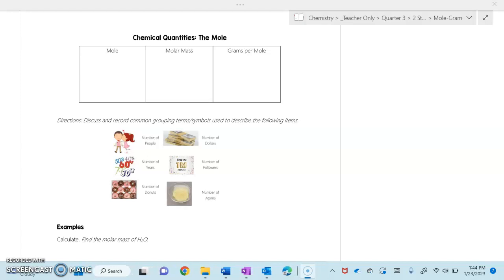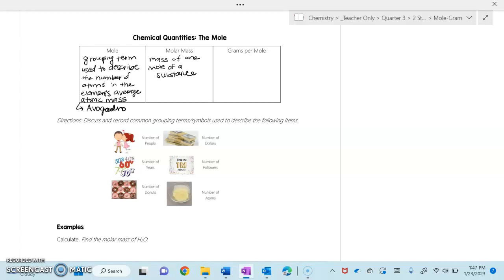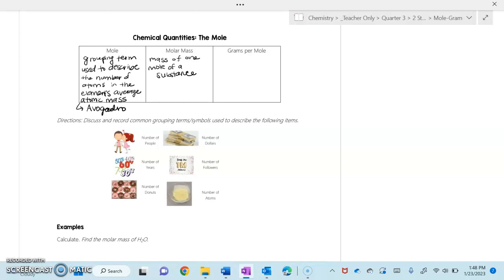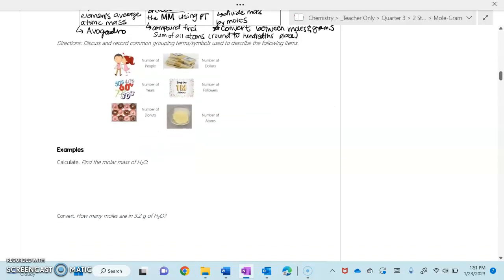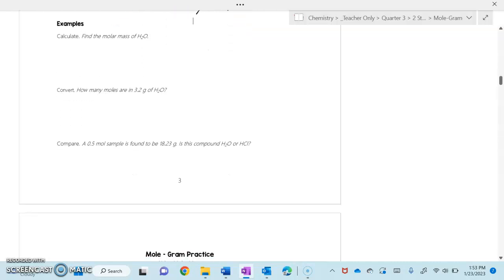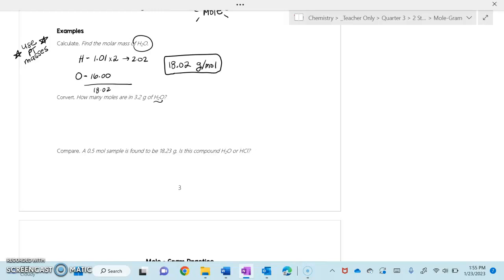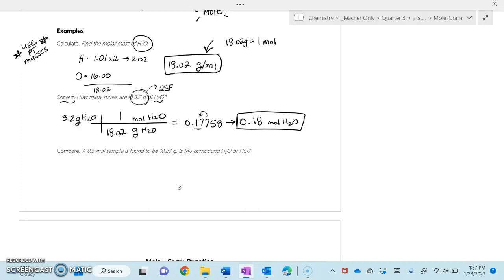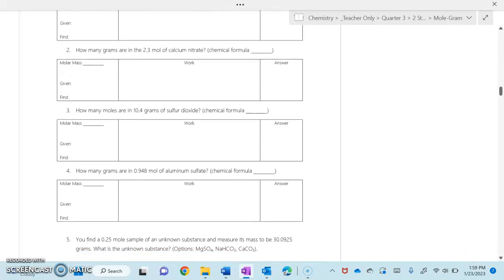Chemical Quantities The Mole & Molar Mass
{mole, molar mass, Avogadro, average atomic mass, grams per mole, calculate, convert, compare}